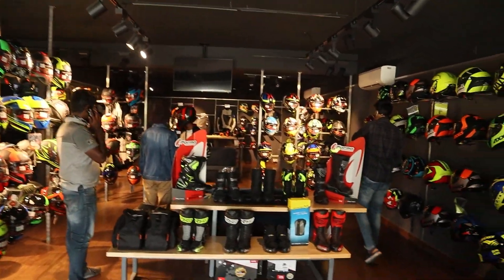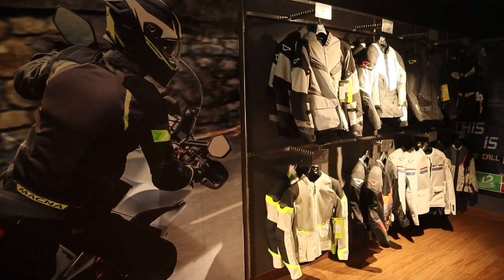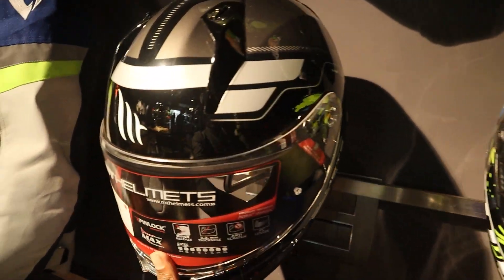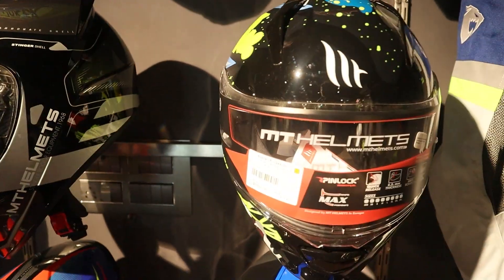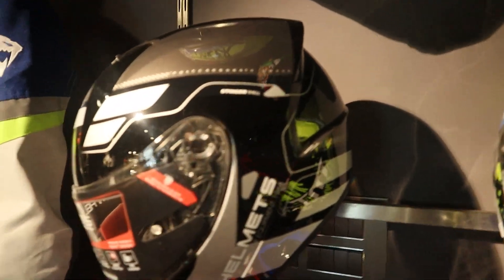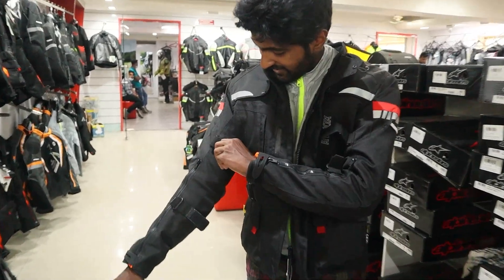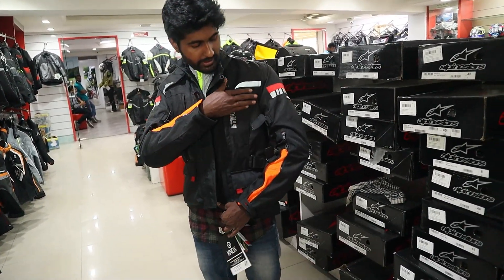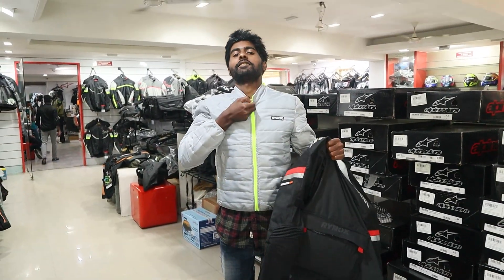അങ്ങനെ Riding Gears എല്ലാം വാങ്ങി | Albin Joshy Vlogs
Special Thanks to @strellinmalayalam

Hotel Address :  No. 11 & 12, Silicon Town Doddanagamangala, Electronic City Phase II, Bengaluru, Karnataka 560100

Store 1 Location : No. 84, Lalbagh Road, NEXT TO MEGHA ENTERPRISES, opposite MTR Hotel, Bengaluru, Karnataka 560027

Store 2 Location : #518, 1st Floor, Above Orion Suzuki Showroom Bhoovanappa Layout, Hosur Rd, opposite The Forum, Koramangala, Bengaluru, Karnataka 560029

My Camera
Lens 50mm
Lens 55-250mm

Graphics Card
Liquid Cooler
CPU Case
Keyboard & Mouse
External Hard Disk
Monitor Stand

Wearing Band
Home Theatre
Ear Headphone
Wireless Headphone
Wireless Earphone
USB Port Hub
Led Strips